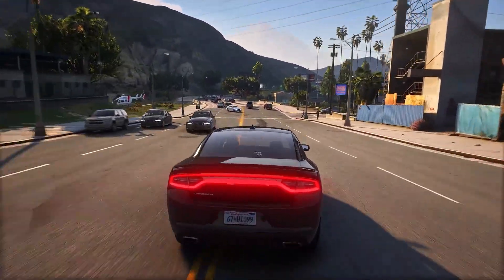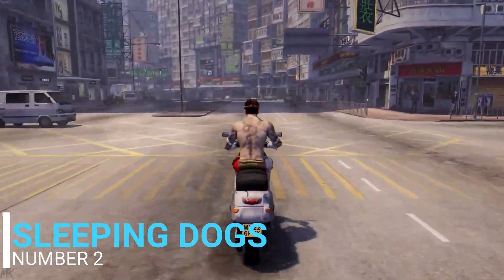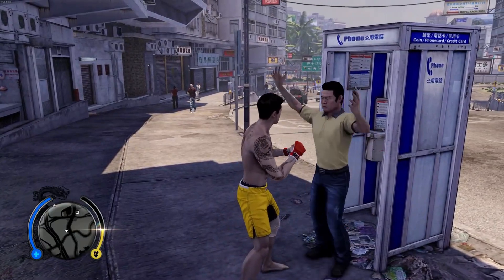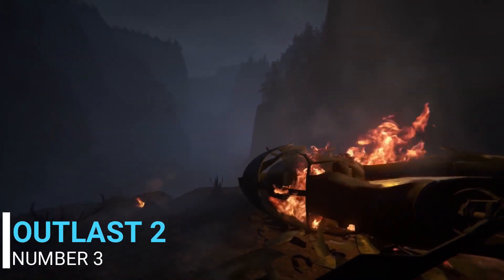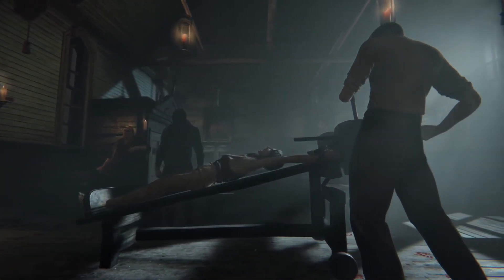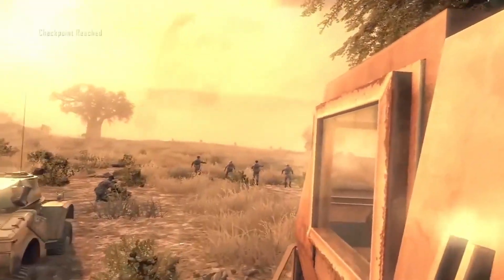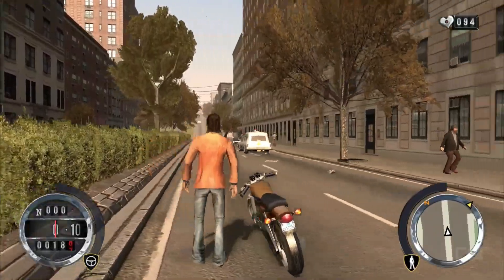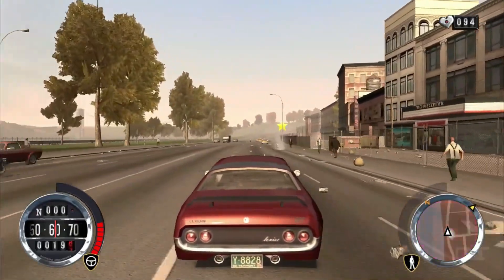✔Top 5 Best low end pc games 👌(2gb ram )👌 NO GRAPHICS CARD ✔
➢Don't Waste Your & My Time If Your Plan Is To Scam Me You Will Be Harshly Prosecuted
➢You Are Not Allowed To Re-upload My Videos/Thumbnails Under Any Circumstances

top 5 low end pc games

top 5 open world games for low end pc

top 5 best games for low end pc

top 10 games like gta 5 for low end pc

top 5 racing games for low end pc

top 5 battle royale games for low end pc

most popular low end pc games

famous low end pc games

what is the best game for low end pc

low end pc games list

top free low end pc games

games to play on a low end pc

top 5 games for low end pc

some low end pc games

low end computer games

top pc games with low requirements

best games for low end pc on steam

best pc games for low end graphics cards

low end games to play

low end gaming pcs

low end gaming pc price

top 50 low end pc games

what are the best games for low end pc

best low quality pc games

top 20 low end pc games

high quality games for low end pc

nice games for low end pc

best low end pc steam games

fun low end pc games free

best low end games pc

best games for low-end laptop

low end pc strategy games

low end pc games for windows 7

best low end pc games

top 10 best low end pc games

best low end pc games on steam

best low end pc games reddit

best low end pc games free

best low end pc games on steam free

best low end pc games open world

best low end pc games without graphics card

best low end pc games 2gb ram

best low end pc games multiplayer

best low end pc games offline

best low end pc action games

best low end pc adventure games

best low end pc games of all time

best low spec adventure pc games

any good low end pc games reddit

best anime games for low end pc

best aaa games for low end pc

best airplane games for low end pc

best army games for low end pc

best ac games for low end pc

best action games for low end pc

best adventure games for low end pc

best action adventure games for low end pc

best pc games of all time for low end pc

best hack and slash games for low end pc

best assassin's creed games for low end pc

best action shooting games for low end pc

best low end pc battle royale games

best 32 bit low end pc games

best bike games for low end pc

best basketball games for low end pc

best browser games for low end pc

best bus games for low end pc

best building games for low end pc

best batman games for low end pc

best vr games for low end pc

best battlefield games for low end pc

best low end pc games 2023

best low end pc car games

best low end pc coop games

best low end pc cricket games

best low end pc games with controller support

best low end pc games no graphics card

best cod games for low end pc

best co op games low end pc

best campaign games for low end pc

best competitive games for low end pc

best games for low-end pc without graphics card

best car games for low end pc

best cricket games for low end pc

best racing games for low end pc without graphics card

best shooting games for low end pc without graphics card

best city building games for low end pc

best low end pc games download

best low end pc drift games

best low end pc driving games

top low end pc games download

best low end device pc games

best shooting games for low end pc download

best dinosaur games for low end pc

best driving games for low end pc

best driving simulator games for low end pc

best drifting games for low end pc

best call of duty games for low end pc

best dragon ball games for low end pc

best games for low end pc without graphics card download

best games like call of duty for low end pc

best low end pc games in epic games

best emulator games for low end pc

best esports games for low end pc

best games ever for low end pc

best resident evil games for low end pc

best games like elden ring for low end pc

low end good pc games

low end pc games

best free games on epic games for low end pc

best low end pc games for youtube